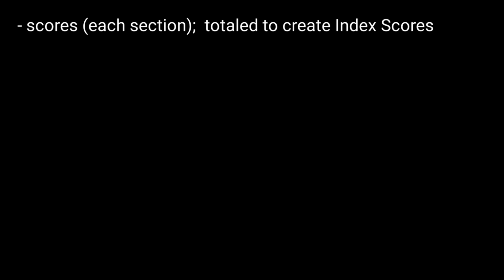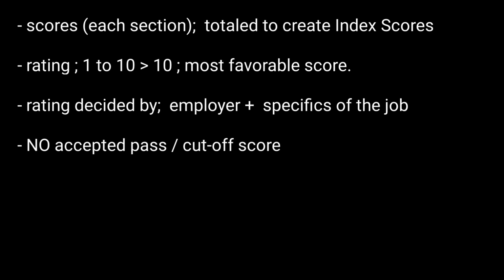EEI CAST Test | CAST Test Mechanical Concepts | Construction & Skilled Trades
📄 Description
The EEI CAST Test (Construction and Skilled Trades Test) is used by utility companies to assess candidates for skilled positions like lineworkers, technicians, and operators.
This test may look simple… but it’s designed to pressure your math, reading, and mechanical reasoning skills under time limits.
In this video, you’ll learn:
✔️ What’s inside the EEI CAST Test
✔️ Real question types you’ll face
✔️ Time-saving strategies most people miss
✔️ How to avoid the common mistakes that cause failure
If you’re serious about landing a skilled trade job, this guide can give you the edge.
📚 Resources & Material
Here are useful preparation resources:
Test format and questions may vary depending on the employer.